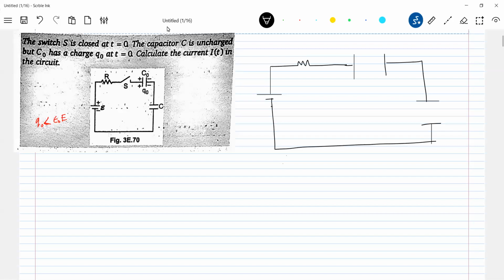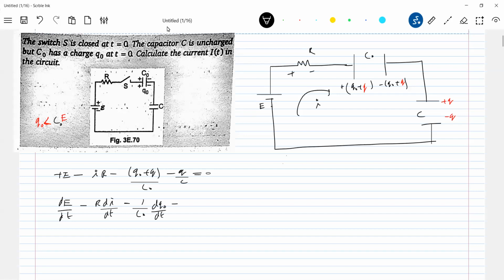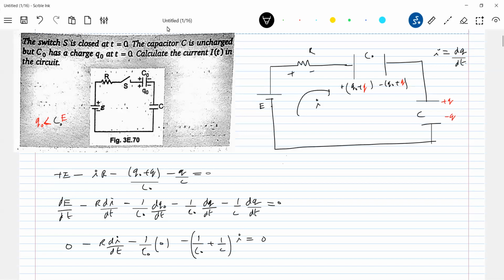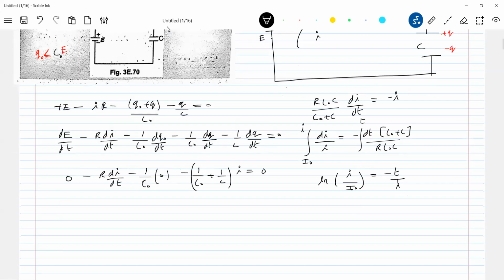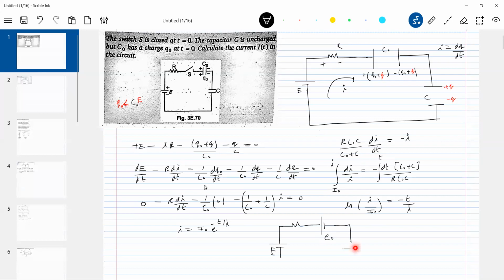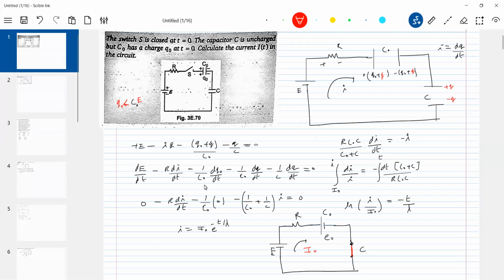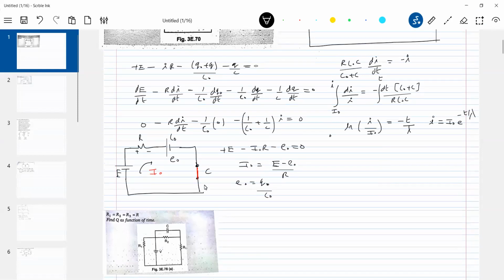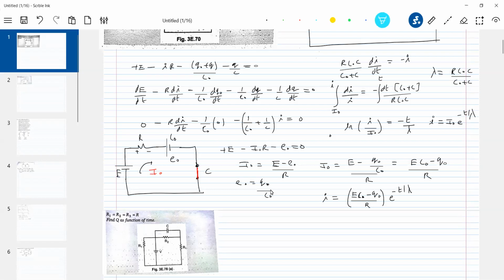6) RC circuit with dc source ,with multiple capacitors having initial charge and a resistor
Two capacitors C1 and C2, and a resistor R are connected in series across a cell of EMF E as shown.  The initial charge across C1 is q0. At t=0, the switch S is closed, Find the current I(t) in circuit.  Thanx for watching this video😊 . Experience--20yrs ; Mentored below 100 and 1000 JEE Advanced Ranks.